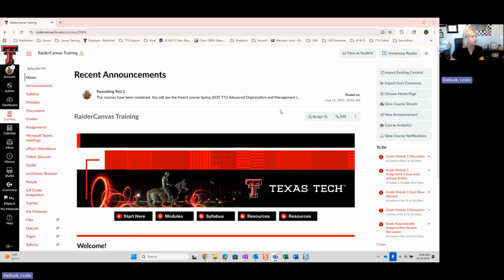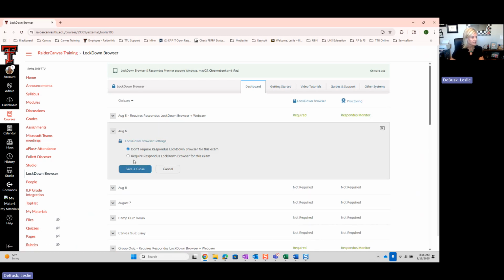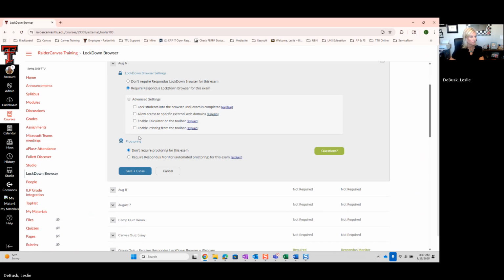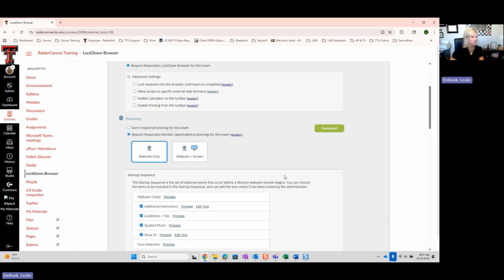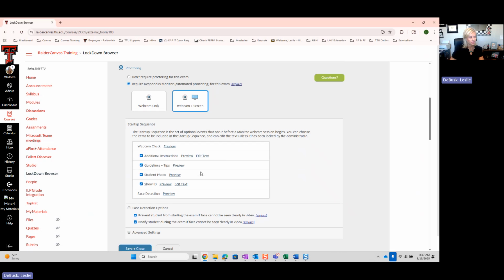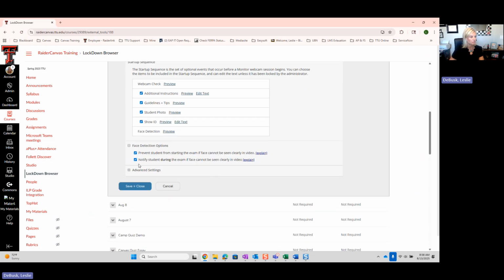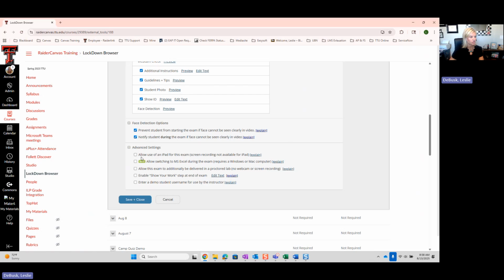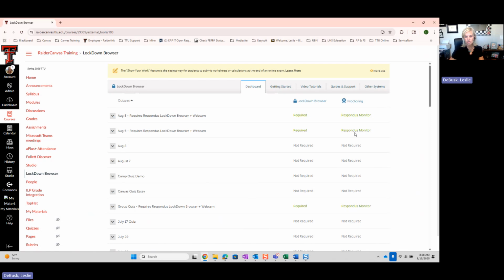Where did Proctorio go?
12 Days of RaiderCanvas: Day 10
Learn how to use Respondus LockDown to monitor and proctor online quizzes and exams. Looking for a deep dive on this feature? Check out the long-form recorded training on the RaiderCanvas support